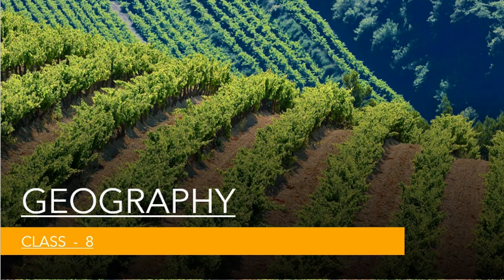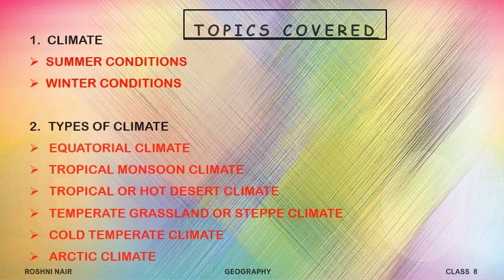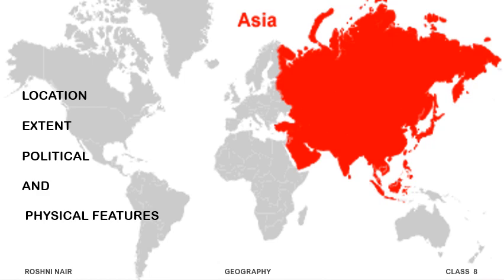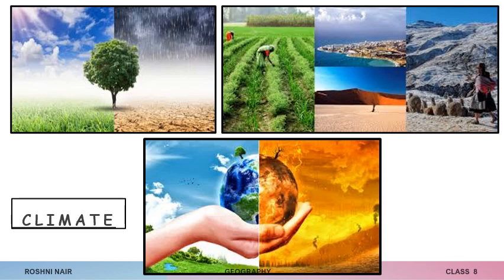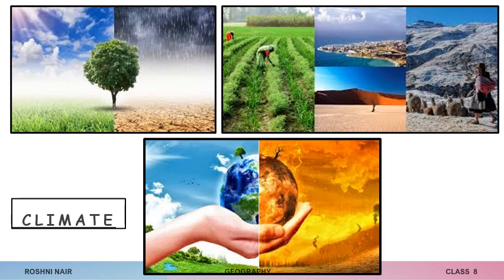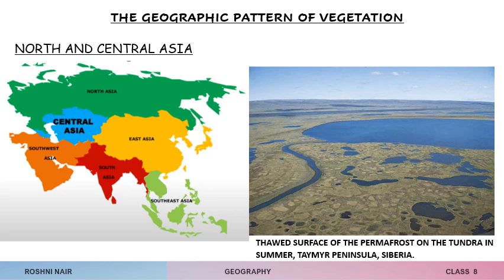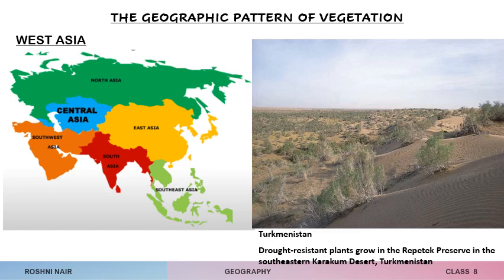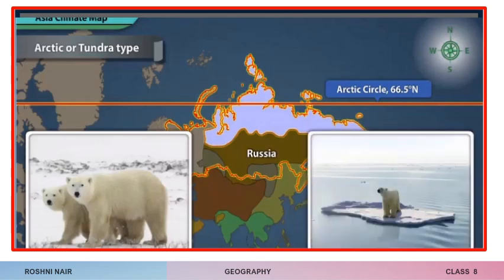ASIA CLIMATE, Part - 1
CHAPTER - 8
ASIA : CLIMATE AND NATURAL VEGETATION
PART - 1